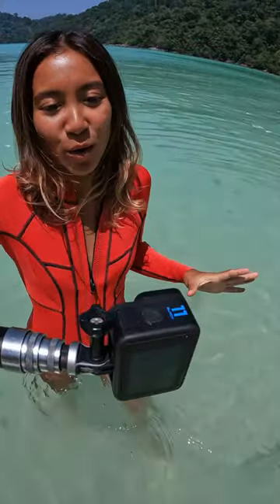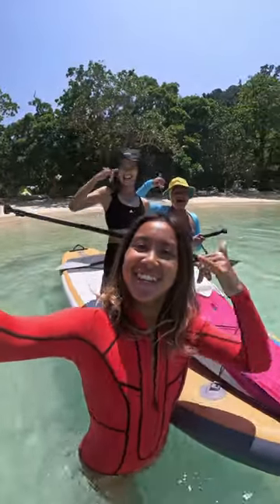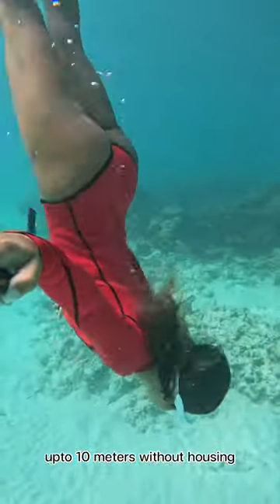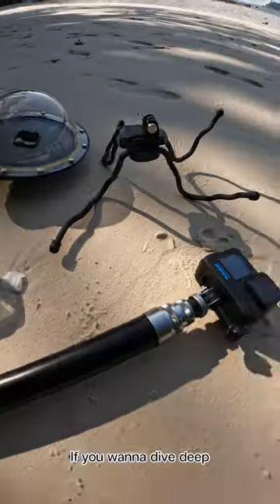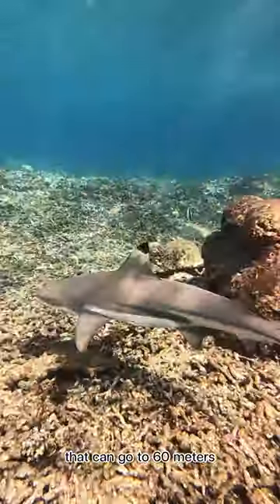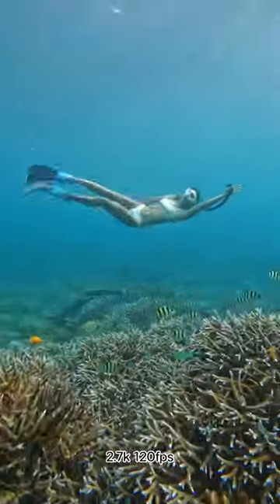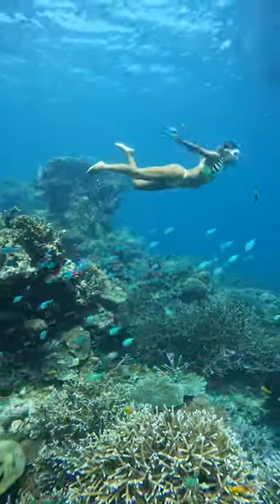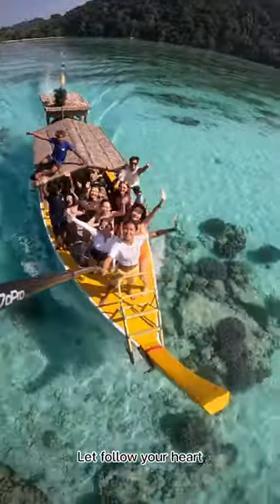GoPro Hero 11 Black Underwater Tips & Trick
short trick for underwater use of GoPro 11 (: Have fun under the sea guys!